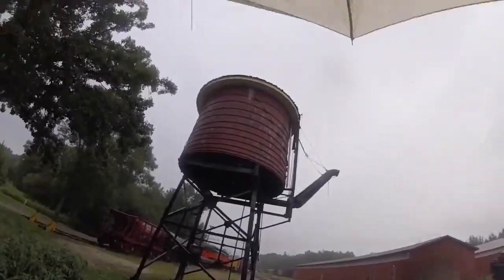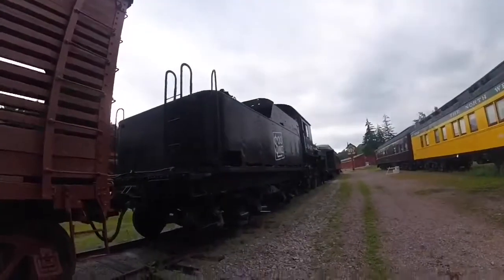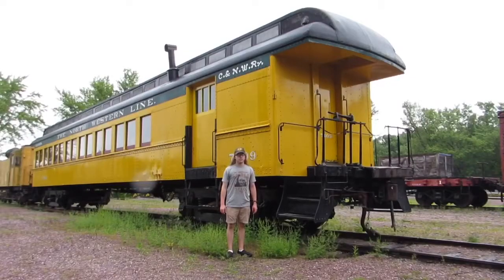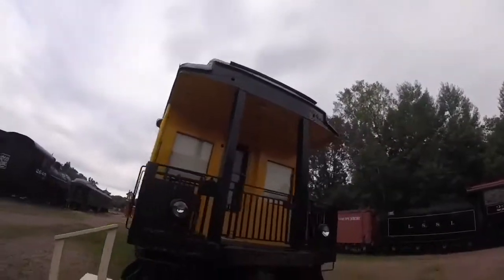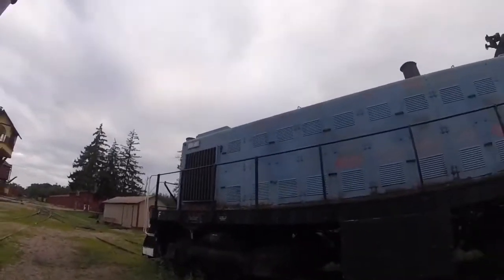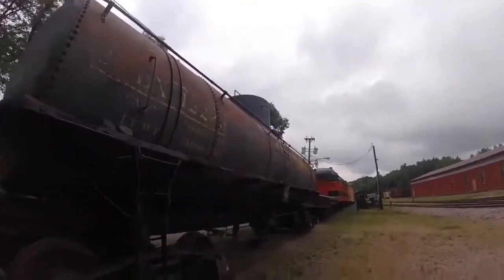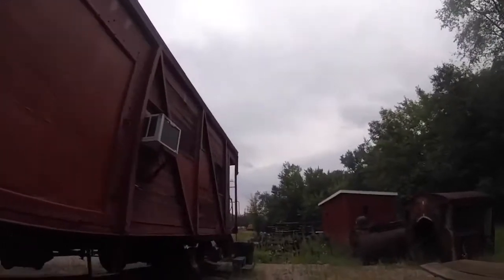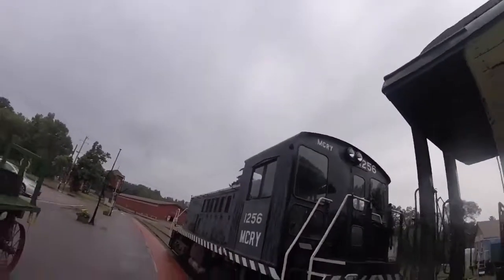_Mid-Continent Railway Museum - North Freedom, WI_ Episode 211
Mid-Continent Railway Museum
North Freedom, Wisconsin
_MLTG_